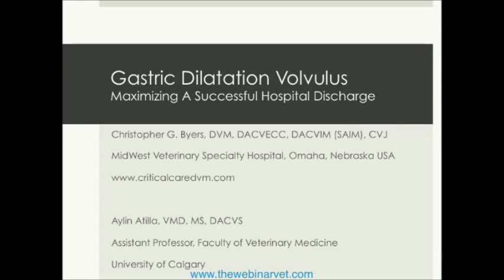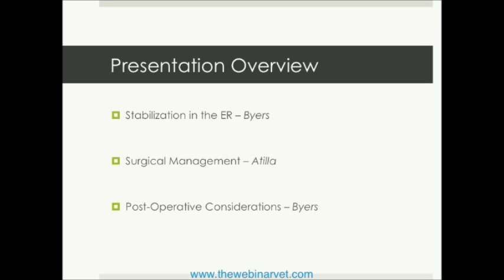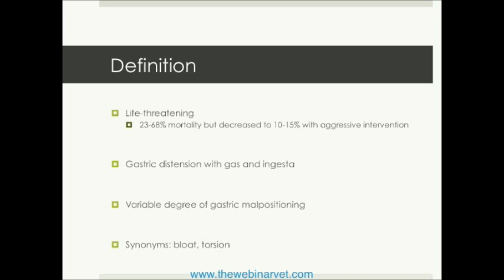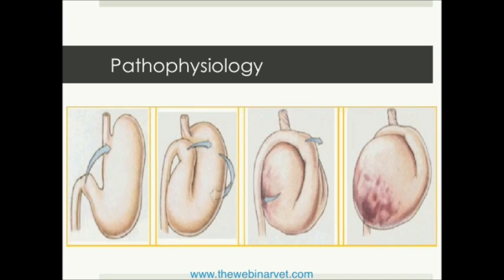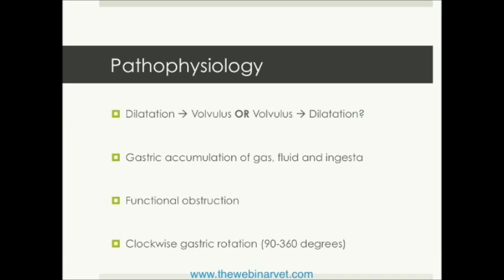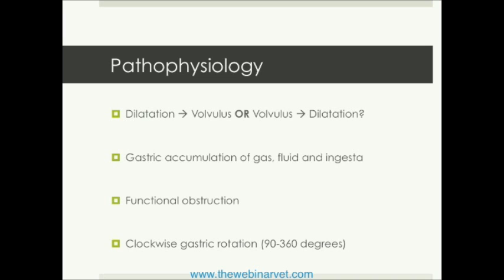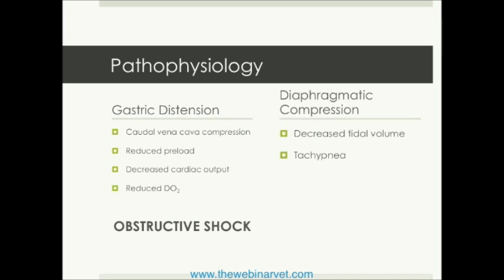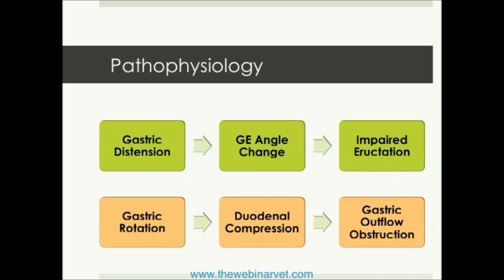Stabilization in the ER